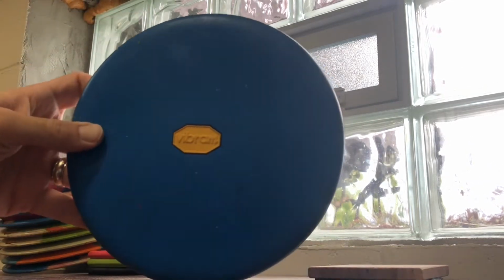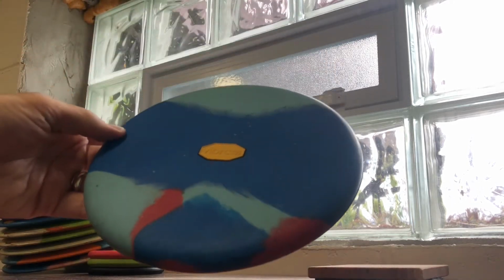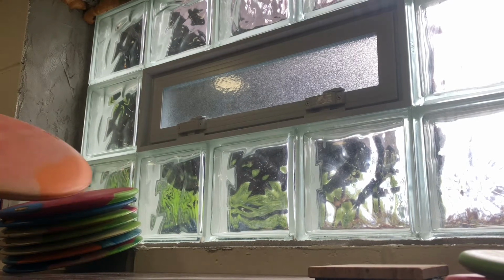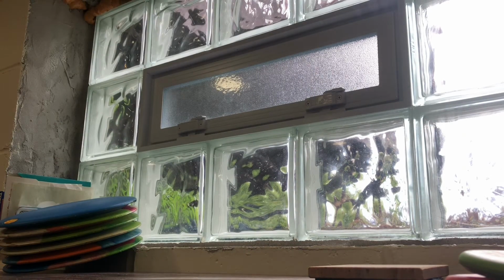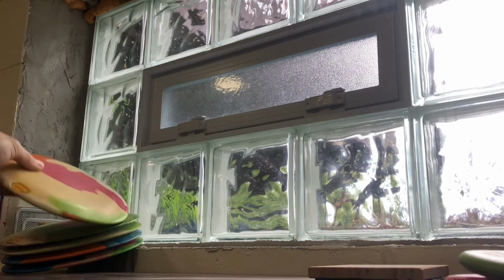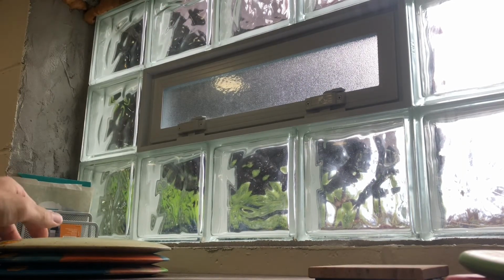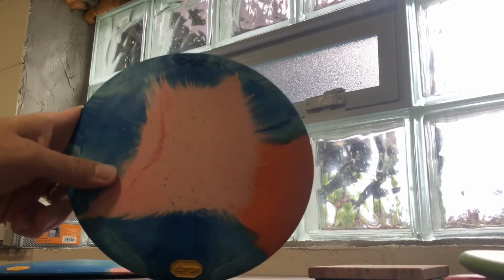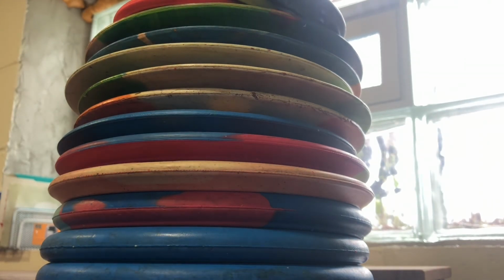Vibram Disc Golf - In The Bag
You asked for it!  Here is my current In The Bag.  It’s simple and allows me to focus on technique.
We love talking about all things disc golf!